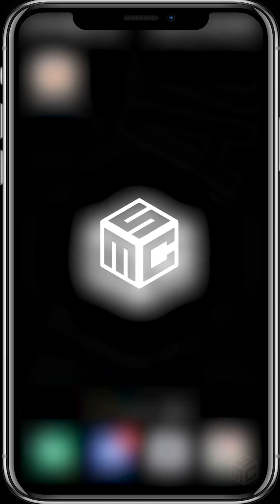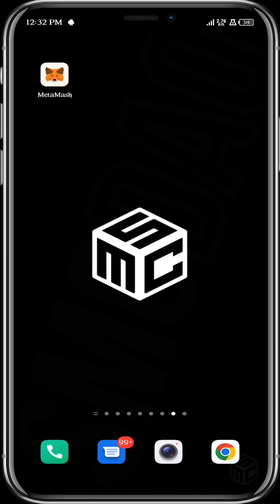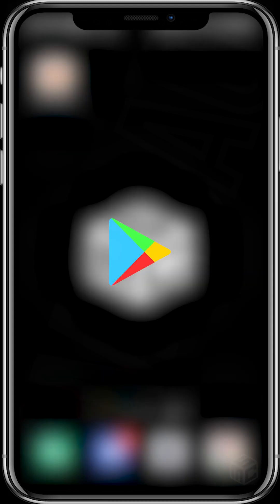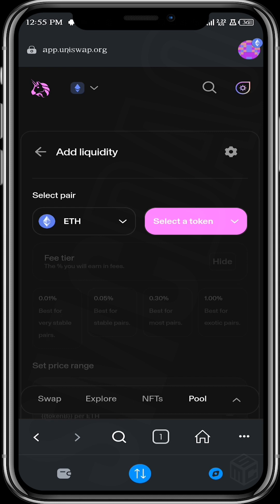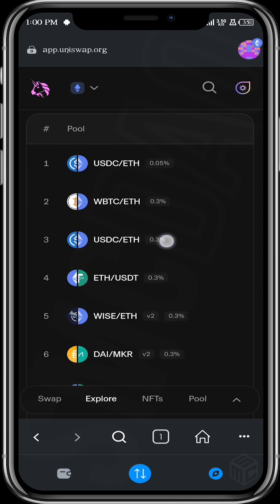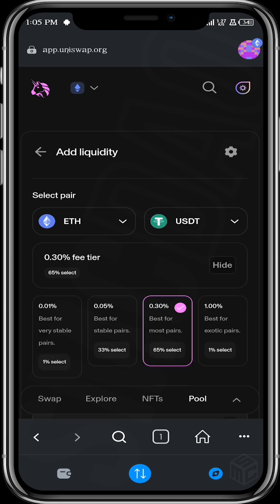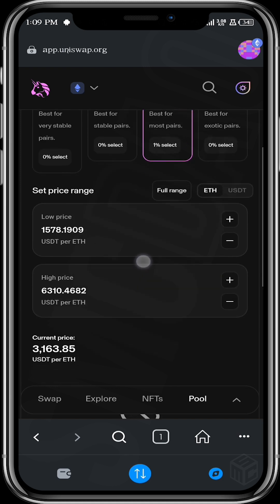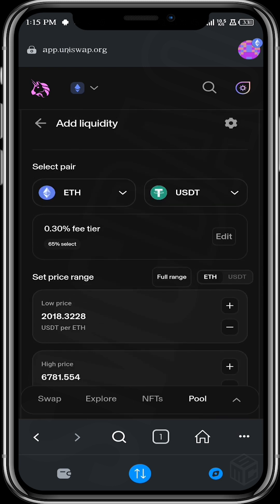How To Supply Tokens to Uniswap Liquidity pool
Summary:

(0:00) Introduction to the tutorial on adding tokens to Uniswap's liquidity pool.

Understanding Liquidity Provision
(0:05) Explaining Uniswap as a decentralized exchange.
(0:12) Overview of liquidity provision as a passive income method in crypto.

Setting Up MetaMask Wallet
(1:46) Tutorial on installing MetaMask from the Play Store or App Store.
(1:50) Opening MetaMask and using its web browser to navigate to Uniswap.

Connecting to Uniswap and Setting Up Liquidity Pool
(2:05) Pasting the Uniswap URL and connecting the MetaMask wallet.
(2:22) Navigating to the 'pool' tab and setting up a new position for liquidity.
(2:49) Choosing a token pair (e.g., Ethereum and USDT) for the liquidity pool.

Configuring Liquidity Parameters
(3:43) Exploring and selecting the right liquidity pair from available options.
(4:36) Deciding on the fee tier based on the stability of the chosen token pair.
(5:10) Setting the price range to specify active liquidity limits.

Finalizing the Liquidity Provision
(5:59) Inputting the amount of tokens to be added to the liquidity pool, ensuring equal value balance between paired tokens.
(6:16) Using the swap function if only one type of token is initially available.
(6:30) Reviewing and confirming the addition of liquidity.

(6:51) Closing remarks and encouragement to engage with the content (like, comment, subscribe).